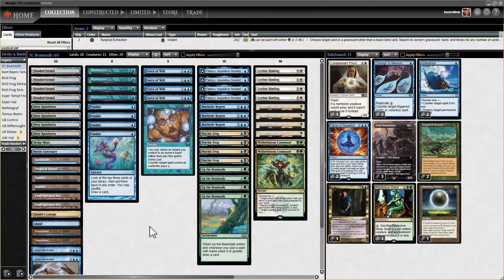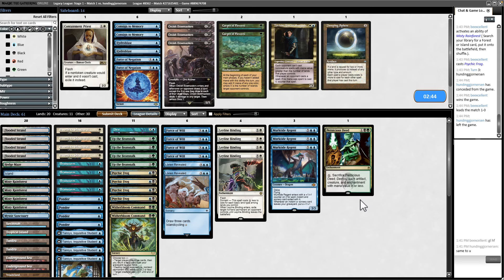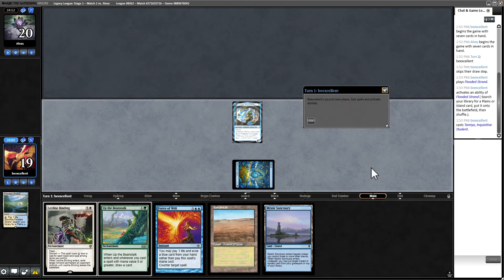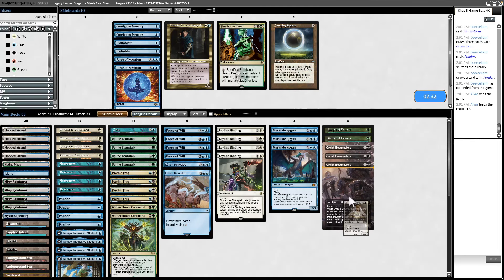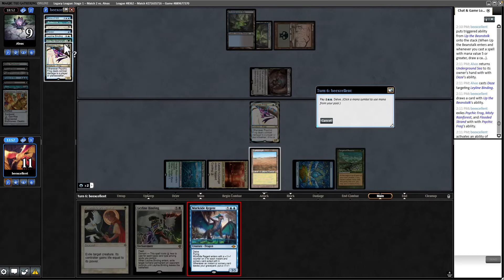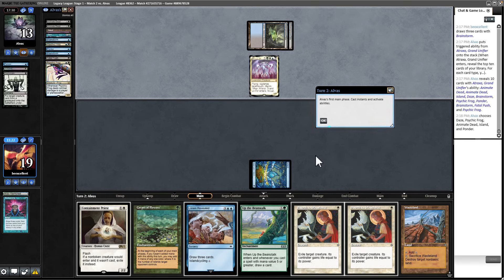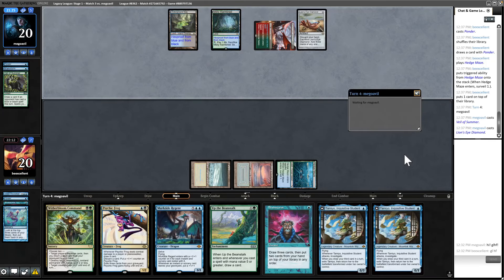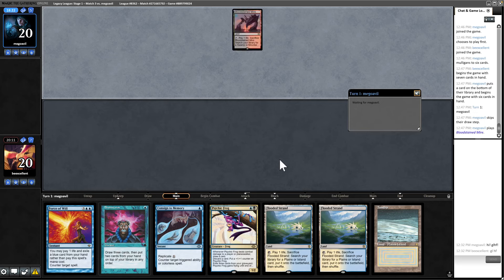THE SAVIOR OF LEGACY! 4 Color Leyline Binding Beanstalk Control feat. Witherbloom Command MTG League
Leyline Binding was heralded as the "savior of Legacy" by Wizards of the Coast in an unpopular ban list announcement. The community laughed a great deal at its expense. We all thought Leyline Binding was unplayable garbage.

But Wizards knew something we didn't know: they were about to print Up The Beanstalk and turn the meta on its ear.

Since then, there have been two major versions of Beanstalk: the BUG tempo versions I usually play, and the 5-color "domain beanstalk" version that plays Leyline Binding.

Well, today's deck is a blend of the two. We're still playing a few tempo cards, but we're also playing a whopping 10 removal spells.

Let's see if our colored mana-intensive control deck can stand up to a meta of 60+% Wasteland decks.

Timestamps:

00:00:00 deck tech
00:04:36 League 1 Round 1 VS Bant Nadu
00:14:42 League 1 Round 2 VS UB Reanimator (post Grief ban)
00:40:57 League 1 Round 3 VS The Epic Storm
01:03:14 League 1 Round 4 VS Eldrazi
01:29:05 League 1 Round 5 VS UW Stiflenought